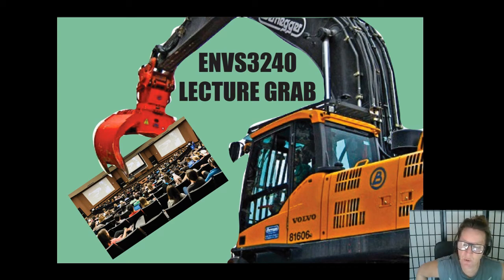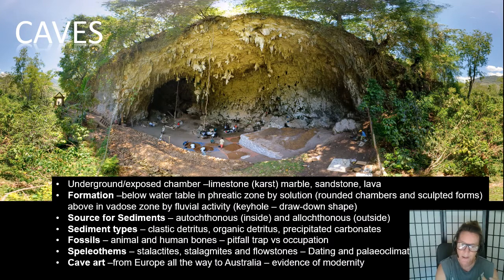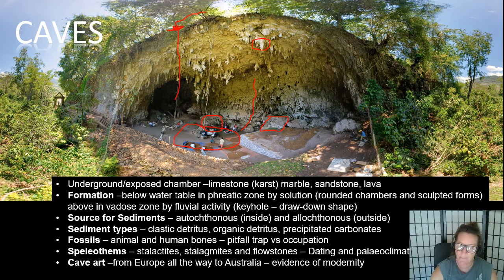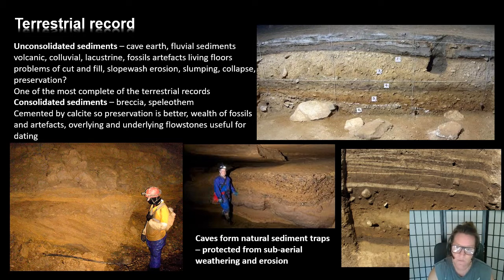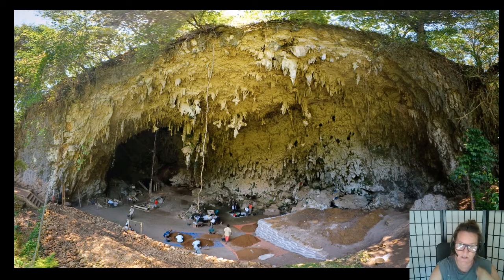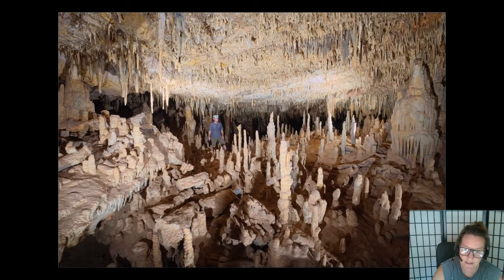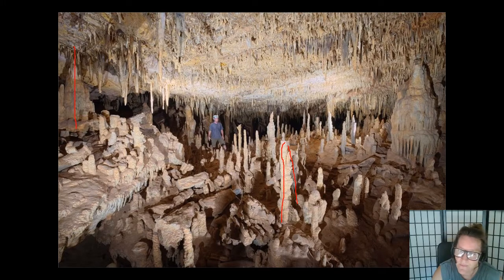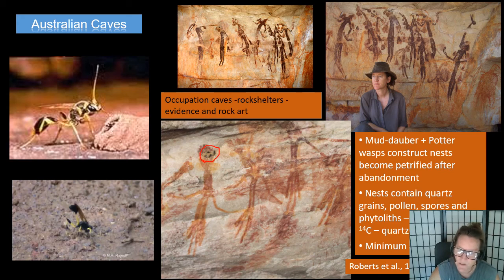ENVS340 LG treasure underground